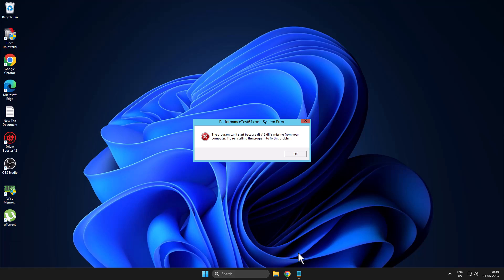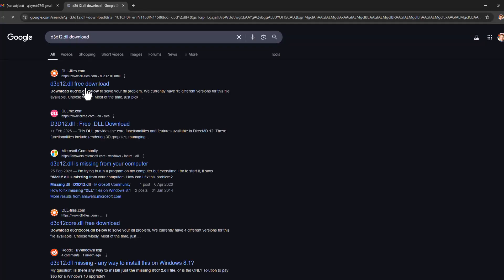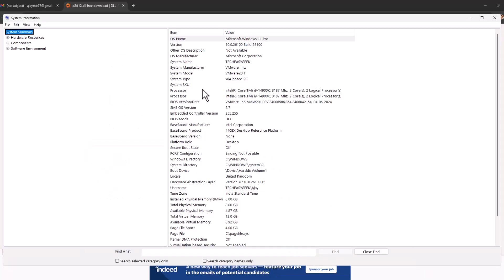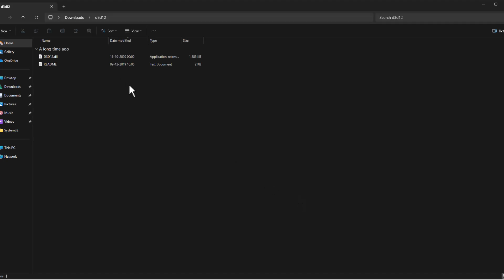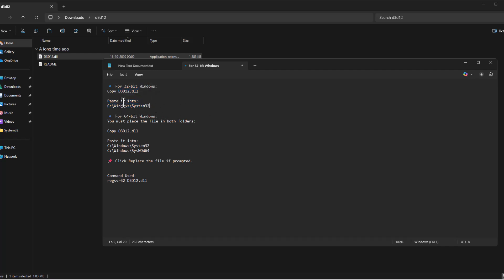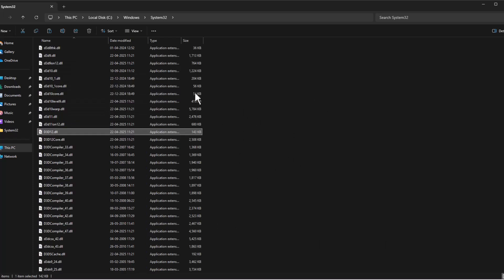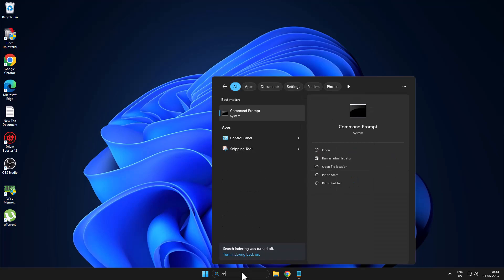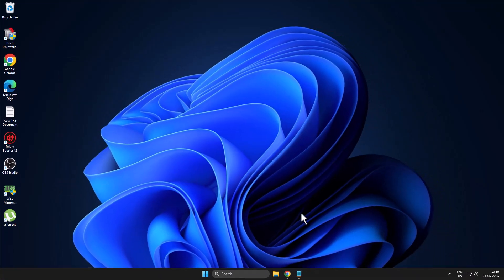How to Fix D3D12.dll Missing from Your Computer Error in Windows 11/10/8/7 (2025)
Fix the "D3D12.dll missing" error on Windows 11/10/8/7 (2025) with proven solutions like installing the latest DirectX, running SFC scan, or manually placing the DLL file in system folders.

🔹 For 32-bit Windows:
Copy D3D12.dll

Paste it into:
C:\Windows\System32

🔹 For 64-bit Windows:
You must place the file in both folders:

Copy D3D12.dll

Paste it into:
C:\Windows\System32
C:\Windows\SysWOW64

📌 Click Replace the file if prompted.

Command Used:
regsvr32 D3D12.dll

00:00 Intro
00:09 Fix